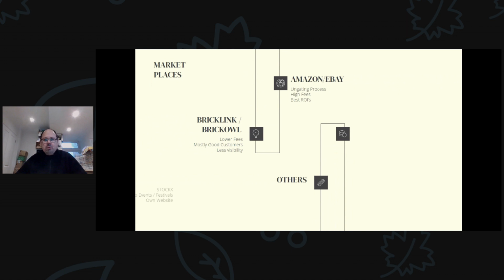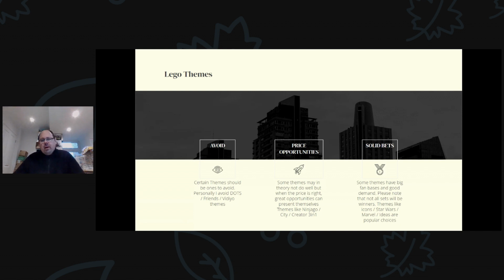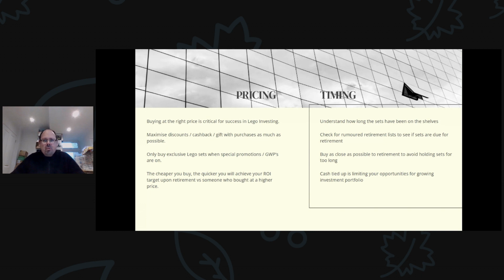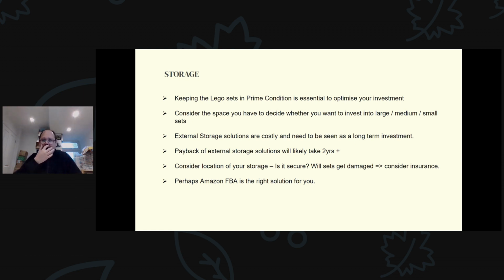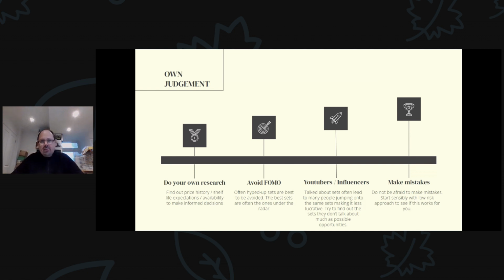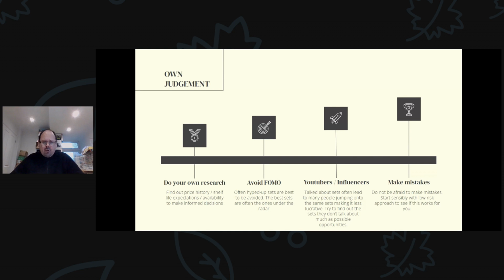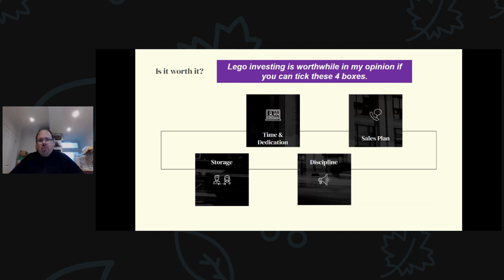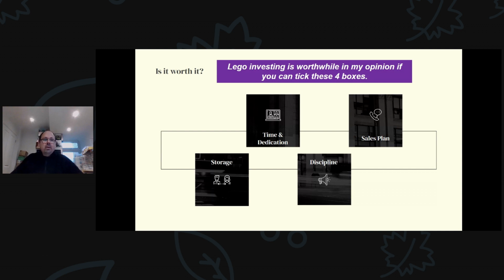Lego Investing in 10 Steps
Lego investing is becoming more and more popular every day and with articles coming out stating Lego investing is better than gold often misleads a lot of people about Lego investing.

In this video I will talk about Lego investing in 10 steps.

Please note that the views shared in these videos are my personal opinions and should not be considered financial advice.

Fred
Hillians Bricks